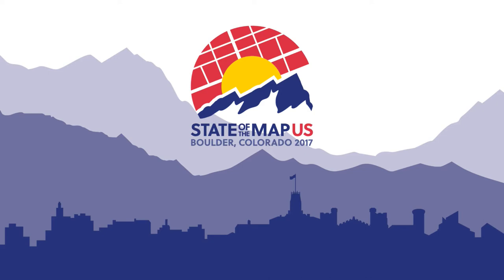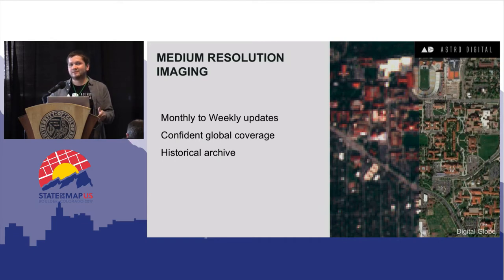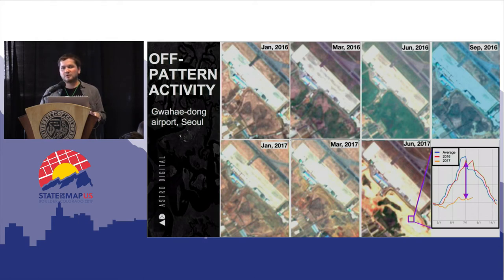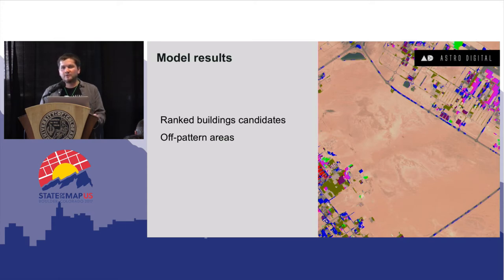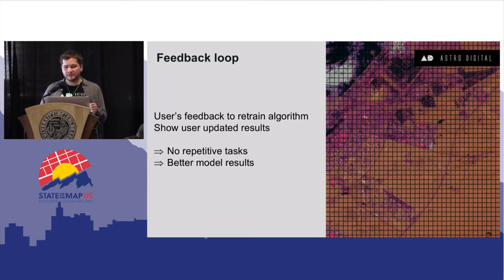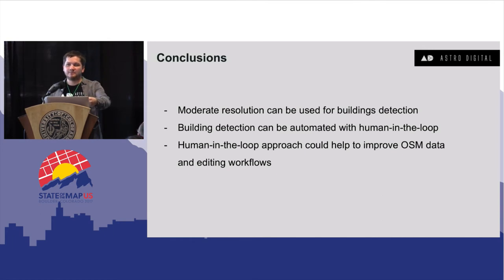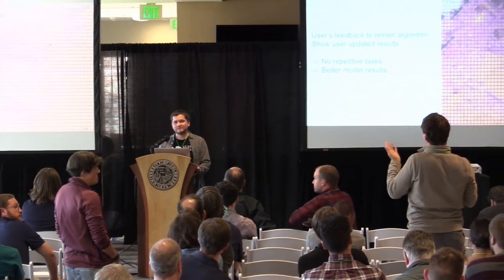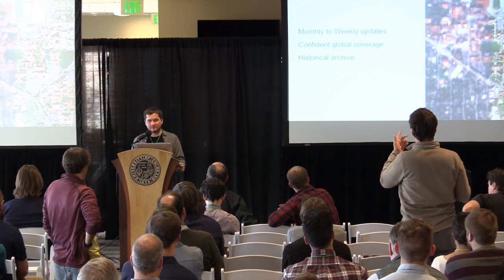Detect missing buildings using imagery